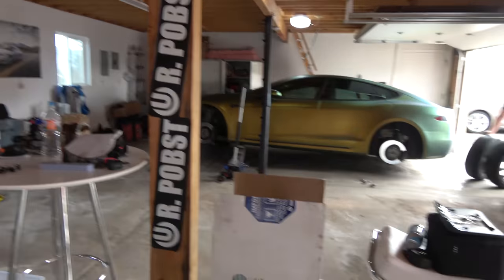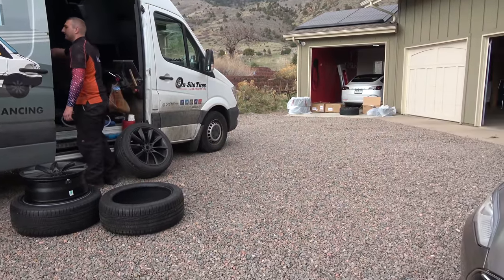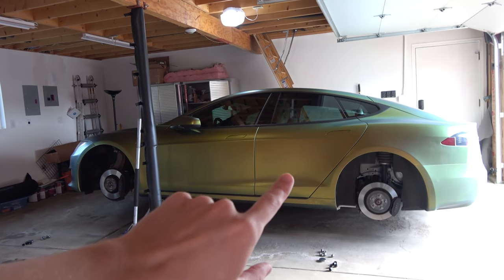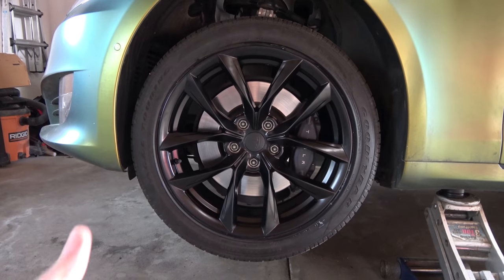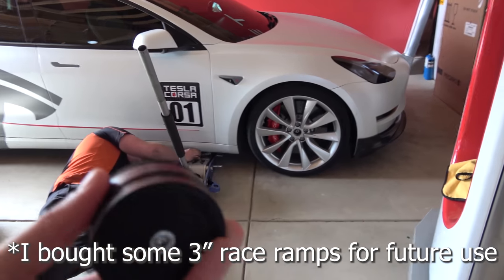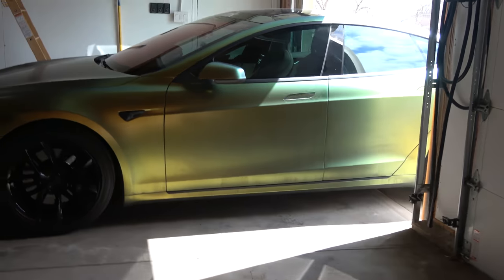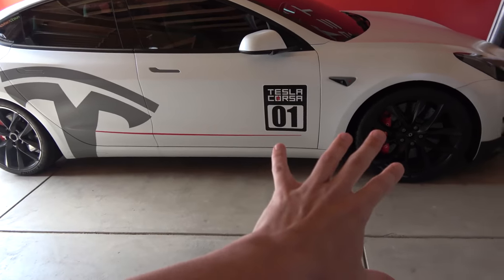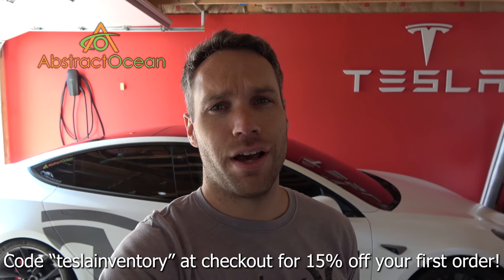New Model S Rims & Mobile Tire Service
I got some new rims for the S that match the 3! Also my experience using a mobile tire service company.

4K Vlogging Camera
4K Video Camera